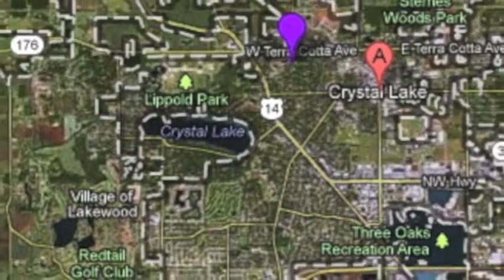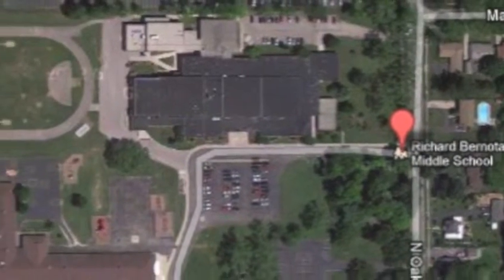EDT 6040 FInal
An introduction to a research project to be completed by 8th grade Spanish students